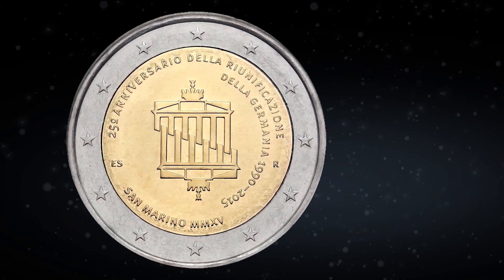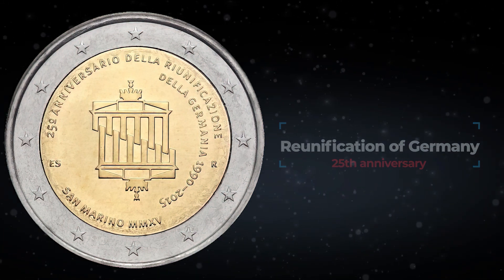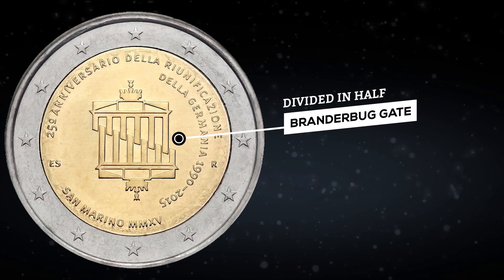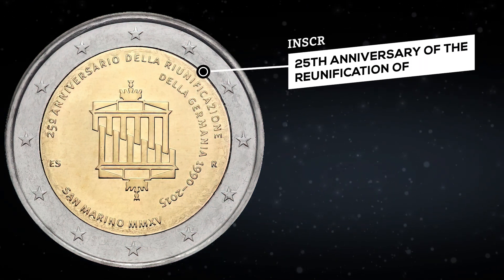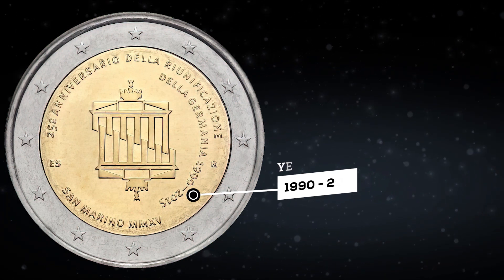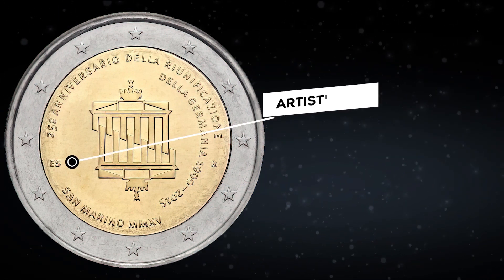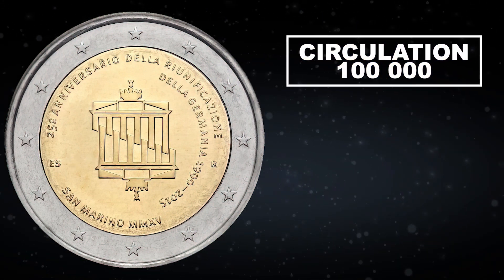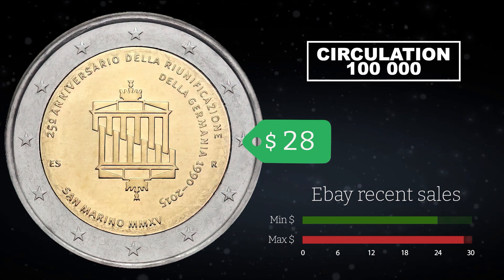2 Euro 2015 San Marino (German reunification) - commemorative coin │ Coin value, mintage, review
2 Euro - 2015 Commemorative coin, San Marino🇸🇲

📆25th anniversary of the German reunification

🔘The design shows the Brandenburg Gate which during the Cold War was located in East Berlin, in two representations which are intertwined like two hands, symbolizing the reunification of the two parts of Berlin. At the right the mint mark ‘R’ and at the left the initials of the artist ‘ES’ (Erik Spiekermann). In circle around the design are the inscription ‘25o ANNIVERSARIO DELLA RIUNIFICAZIONE DELLA GERMANIA 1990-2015’ (25th anniversary of the German reunification) and the country and year of issuance ‘San Marino MMXV’. The coin’s outer ring bears the 12 stars of the European Union.

How much is 2 euro 2015, San Marino:

💵Ebay was recently sold: $24 - $29
💵Ebay sell: $28
⚡️Circulation: 100,000

📰 Coin context

🇩🇪German reunification (German: Deutsche Wiedervereinigung) was the process of re-establishing Germany as a single sovereign state, which took place between 2 May 1989 and 15 March 1991. The day of 3 October 1990 when the "Unification Treaty" between the two countries of "Germany as a whole" entered into force dissolving the German Democratic Republic (GDR; German: Deutsche Demokratische Republik, DDR, or East Germany) and integrating its recently re-established constituent federated states into the Federal Republic of Germany (FRG; German: Bundesrepublik Deutschland, BRD, or West Germany) to form present-day Germany, has been chosen as the customary German Unity Day (Tag der deutschen Einheit) and has thereafter been celebrated each year as a national holiday in Germany since 1991. As part of the reunification, East and West Berlin of the two countries were also united into a single city; it eventually became the capital of the country.

👉The East German government led by the Socialist Unity Party of Germany (SED) (a communist party) started to falter on 2 May 1989, when the removal of Hungary's border fence with Austria opened a hole in the Iron Curtain. The border was still closely guarded, but the Pan-European Picnic and the indecisive reaction of the rulers of the Eastern Bloc set in motion an irreversible movement. It allowed an exodus of thousands of East Germans fleeing to West Germany via Hungary. The Peaceful Revolution, a part of the international Revolutions of 1989 and a series of protests by the East Germans, led to the GDR's first free elections on 18 March 1990 and to the negotiations between the two countries that culminated in a Unification Treaty. Other negotiations between the two German countries and the four occupying powers in Germany produced the so-called "Two Plus Four Treaty" (Treaty on the Final Settlement with Respect to Germany), granting on 15 March 1991 full sovereignty to a reunified German state, whose two parts were previously bound by a number of limitations stemming from their post-World War II status as occupation zones, though only on 31 August 1994 did the last Russian occupation troops (Russia is the successor of the Soviet Union) leave Germany.

👉After the end of World War II in Europe, the Berlin Declaration was signed and Germany was commonly occupied by the four Allied countries; later the Potsdam Agreement was also signed, leading to the German division, a full peace treaty concluding World War II for Germany was planned via its–including the exact delimitation of Germany's post-war boundary and this was required to be "accepted by the Government of Germany when a government adequate for the purpose is established." The geopolitical tension between the occupied Allies de facto ended the "Four Powers", and their intention to establish a new government for all of Germany then two countries was founded. The American, British, and French zones combined to form the FRG i.e. West Germany on 23 May 1949. The GDR i.e. East Germany was established in the Soviet zone on 7 October 1949, which means that Germany had been divided into the two independent territories since then. With the co-existence of two German states, West Germany maintained that no such government could be said to have been established until the two states had been united into one Germany within a free and democratic state. The West German government of chancellor Konrad Adenauer had rejected the 1952 Stalin Note sent to the three Western Allies to unify two Germanies into one under terms of neutrality. The government instead pursued a policy of West German rearmament while ending the process of denazification and declaring an amnesty, because West Germans did not trust the Soviets about a "neutral Germany" after the reunification.